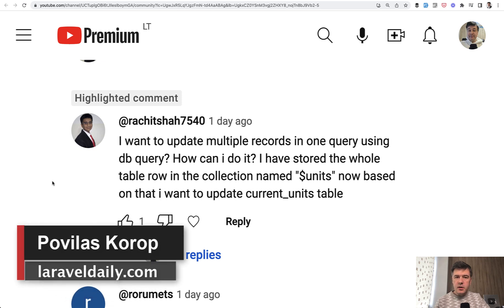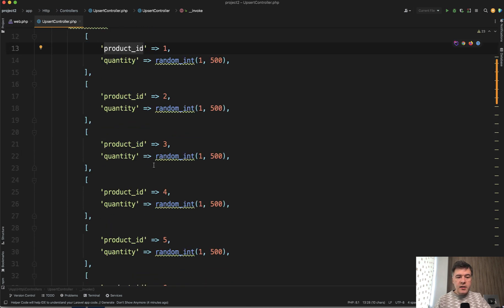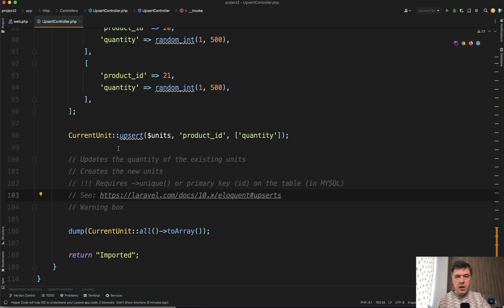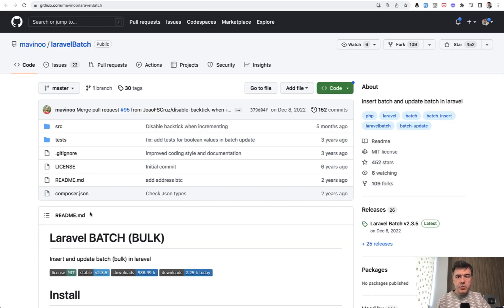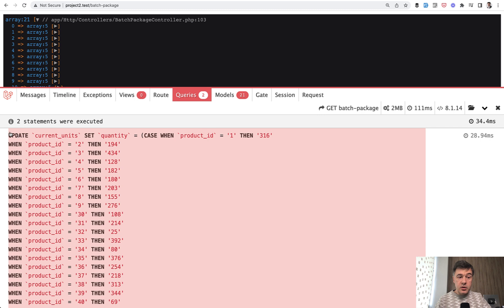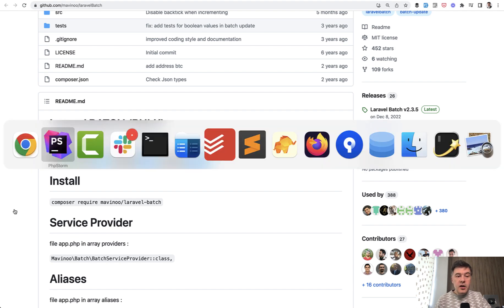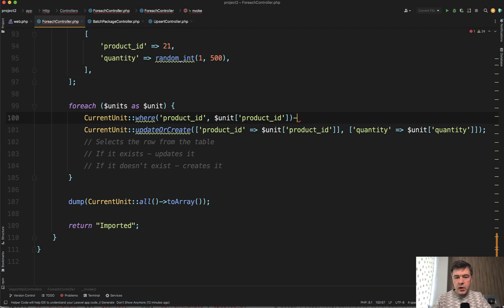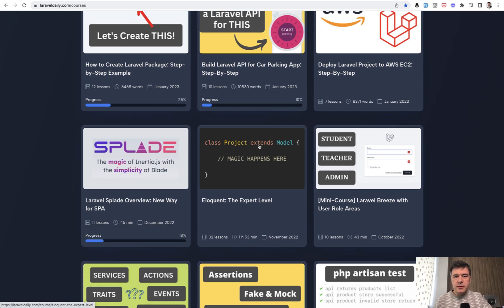Laravel: Mass Update Batch Rows in One Query? 3 Ways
Answering a question from a YouTube comment, showing 3 different approaches to bulk-update the set of data.